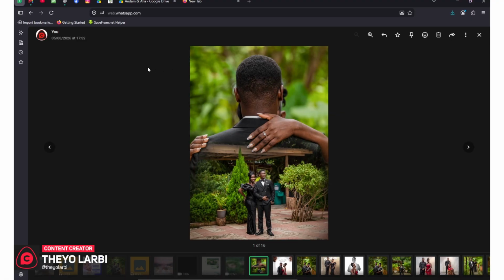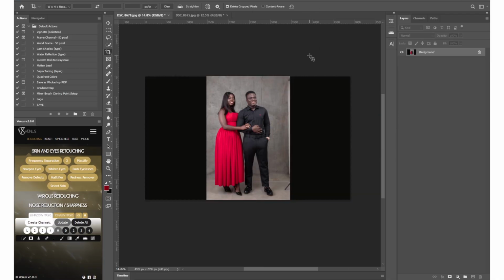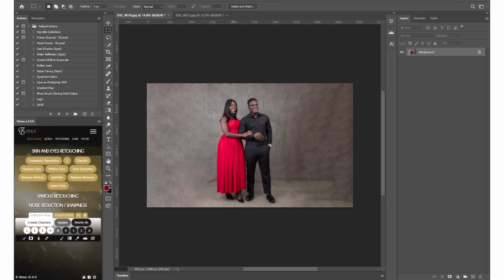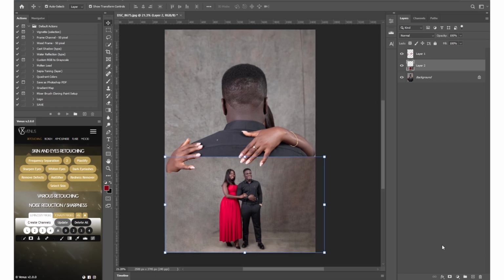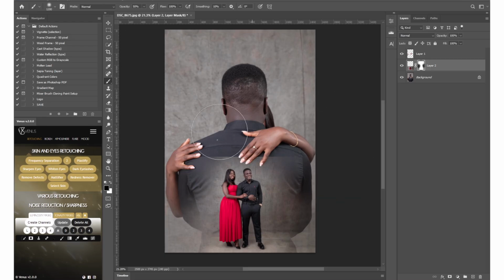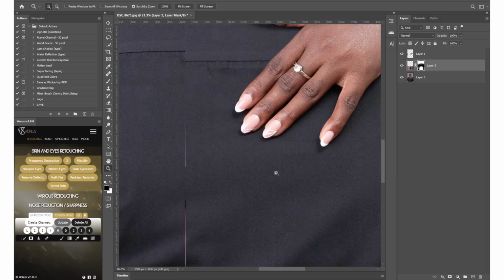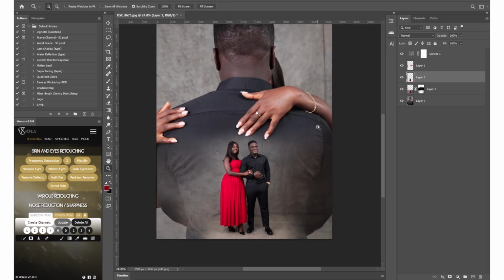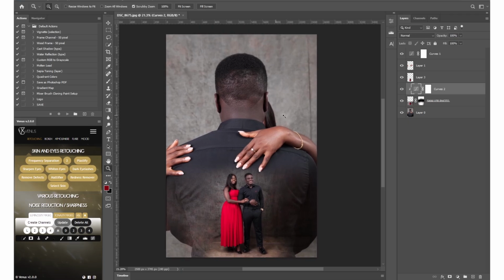The Easiest Way to Blend Photos in Photoshop